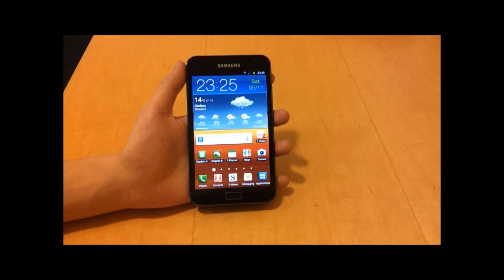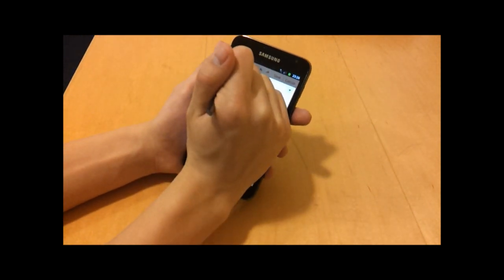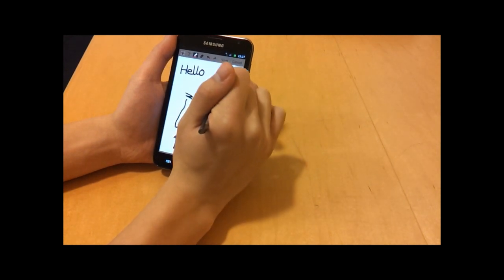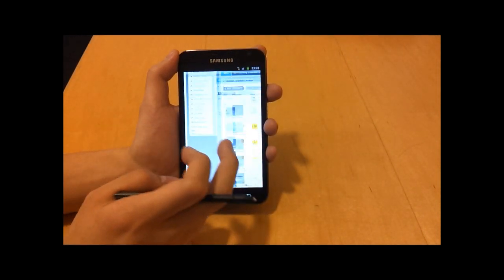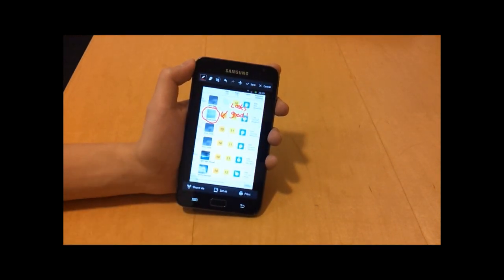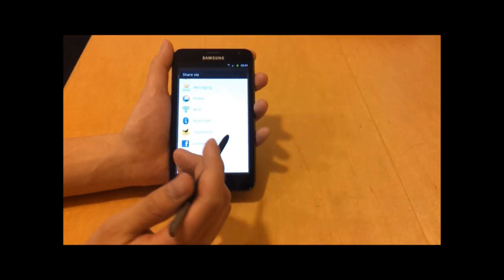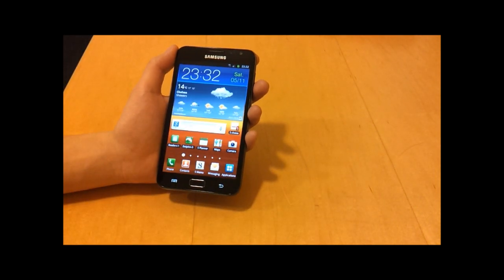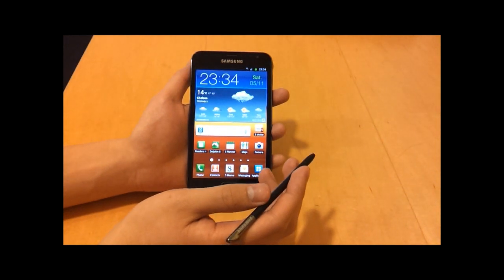Samsung Galaxy Note: S-Pen Input & Gestures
The Samsung Galaxy Note features an advanced input mechanism called the S-Pen (similar to a classic stylus but with pressure sensitivity & gestures). In this video, I demonstrate:
- How to create handwritten memos and notes using S-Pen
- Using handwriting recognition
- Screen capture using S-Pen & annotation of screen captures
- Navigating through TouchWiz using S-Pen
- Palm rejection
- Quick memo (double tap with S-Pen button held down)
- Palm gestures to screen capture & pause video